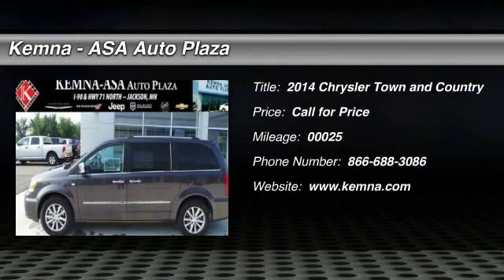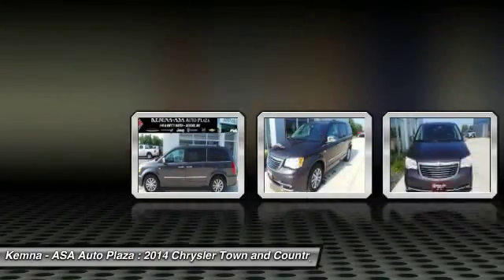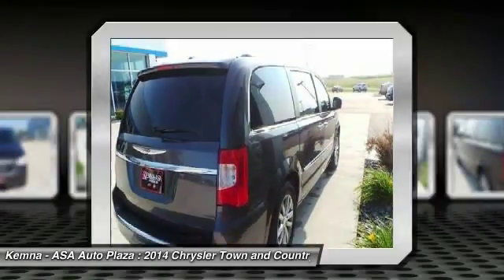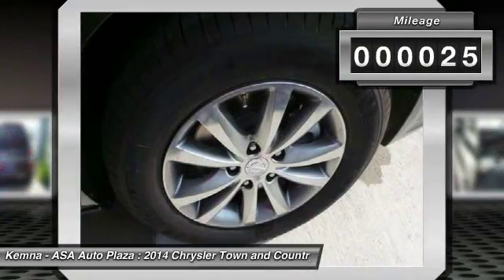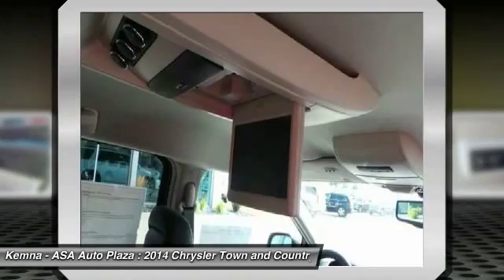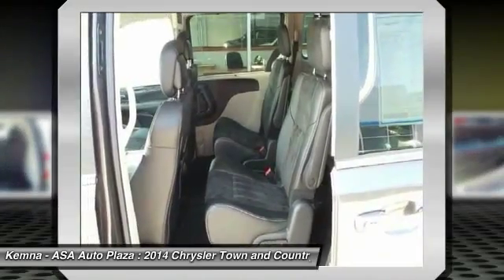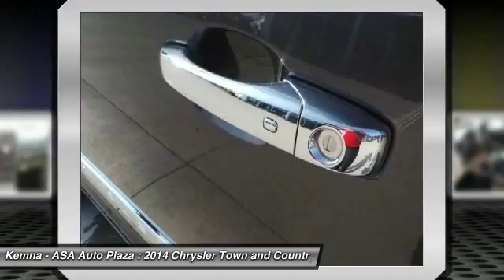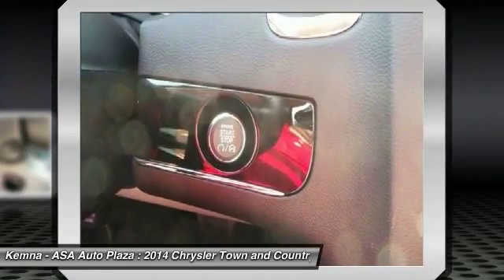2014 Chrysler Town and Country Jackson MN 140398J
2014 Chrysler Town and Country

Get ready to ENJOY! Perfect Color Combination! If you've been hunting for just the right 2014 Chrysler Town & Country, well stop your search right here. This is the ultimate, do-it-all van that is sure to amaze you with its versatility.